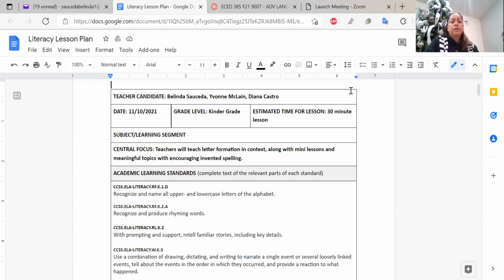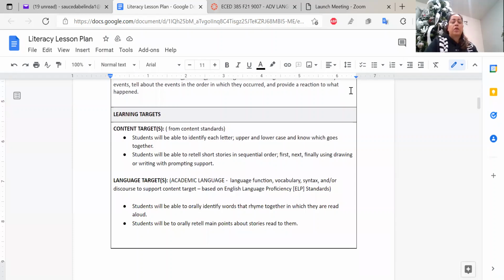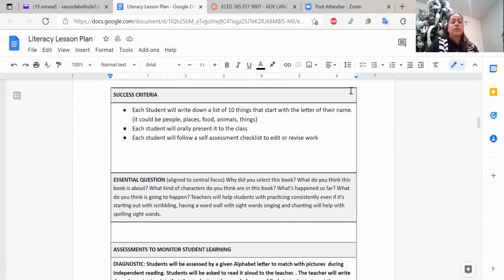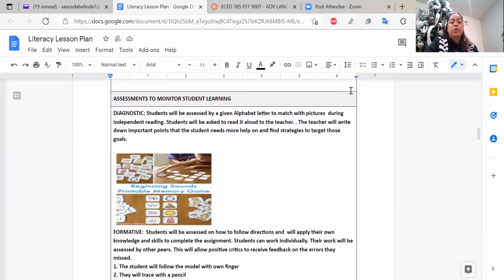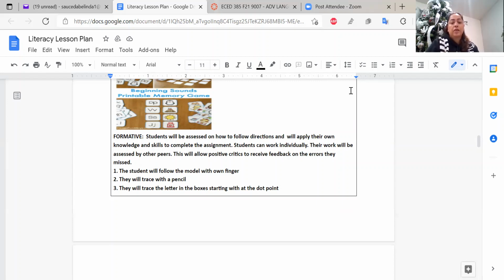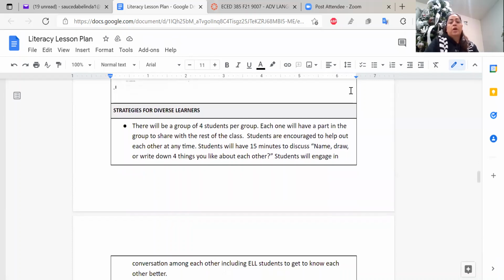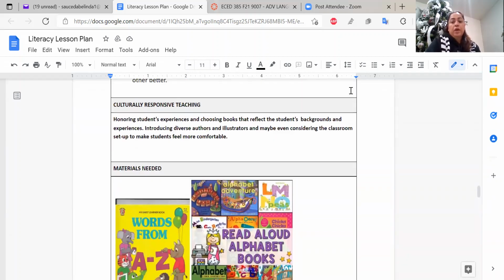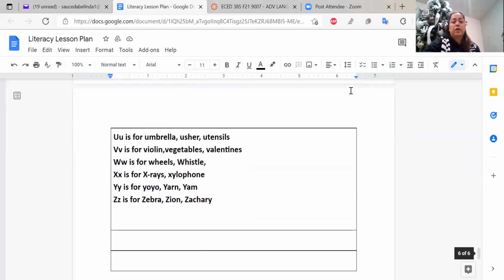Recognizing alphabet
Student will be learning to recognized alphabet through this unit